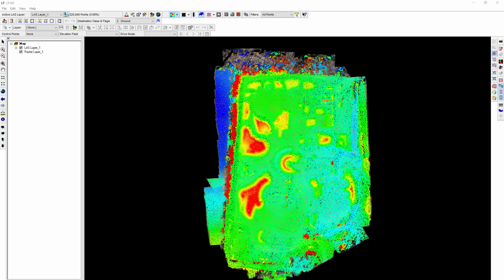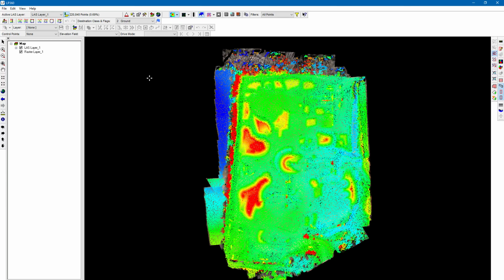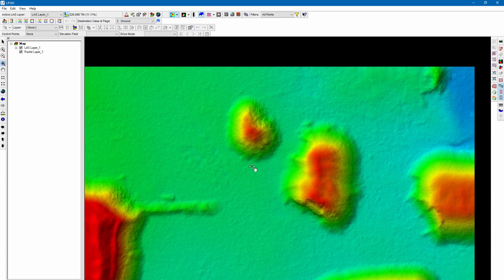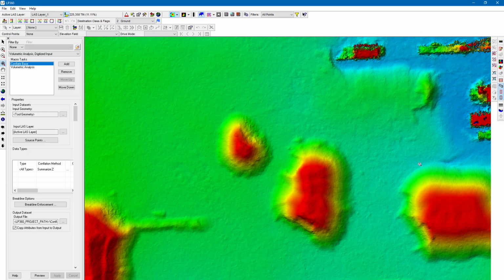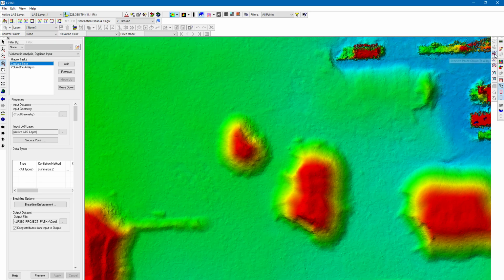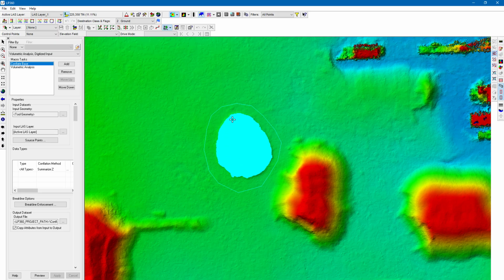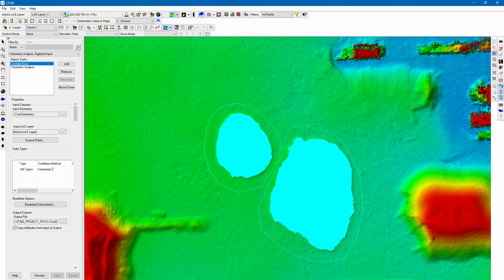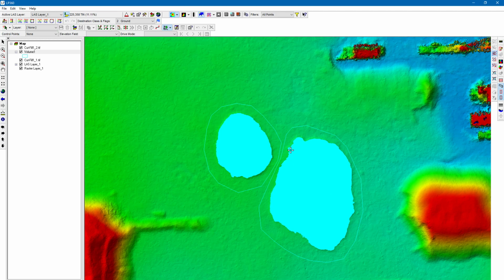LP360 Short Tutorial - Volumes Part 1: Clean stockpiles on a flat surface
Learn how to compute volumes for clean stockpiles on a flat surface using LP360's built-in "Volumetric Analysis, Digitized Input" Point Cloud Task in this short tutorial.